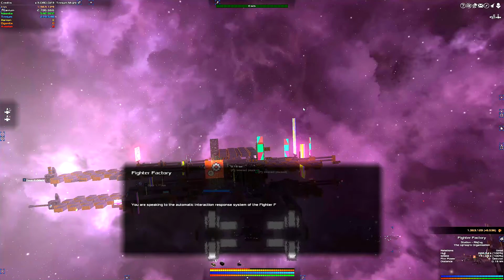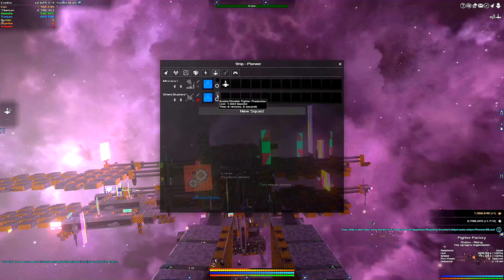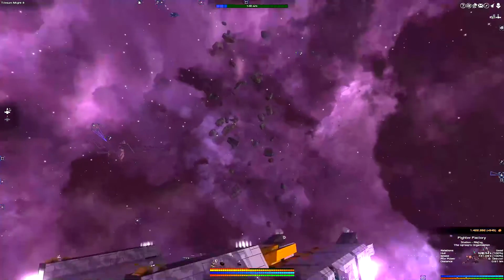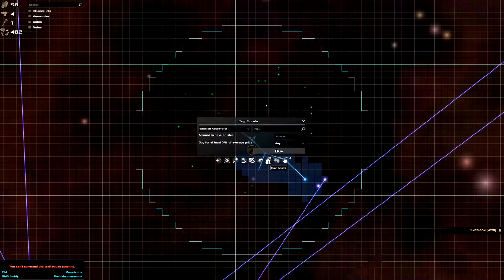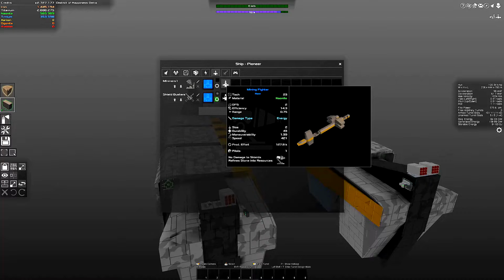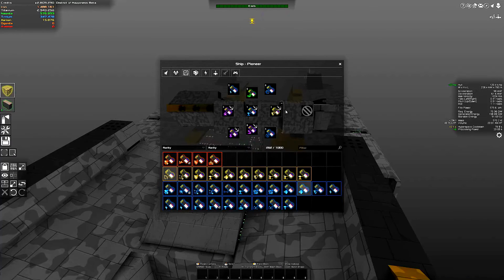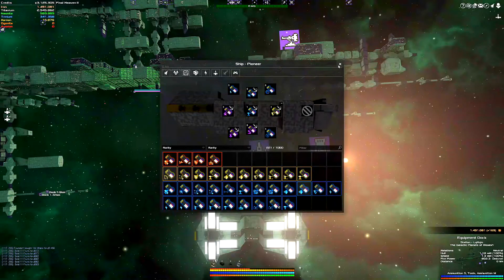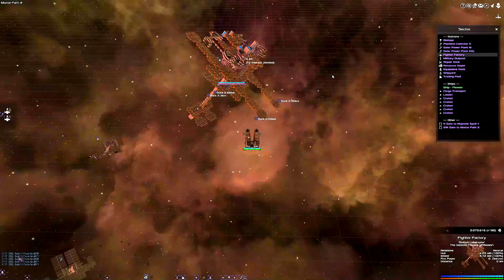BUILDING THE ULTIMATE MINING CARRIER | Avorion | V1.0 | #10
With my new hangars, its time to expand the fighter fleet and turn this barge into the best damn mining carrier out there.

My Rig:
AMD Ryzen 7 2700X
16GB DDR4 RAM
Nvidia RTX 2070
1TB Intel M.2 Nvme SSD